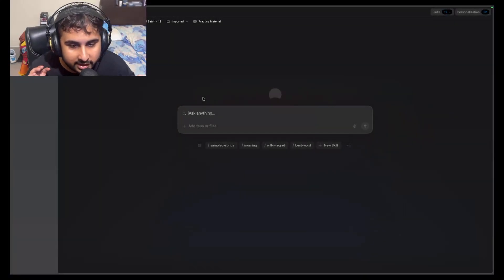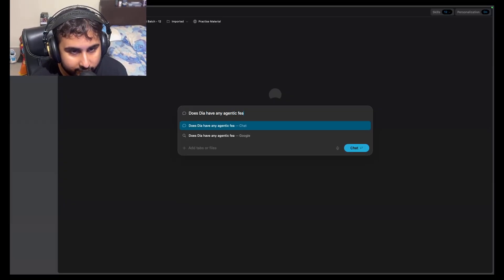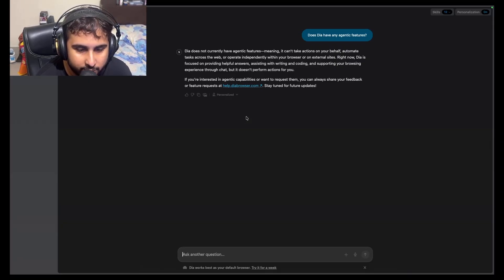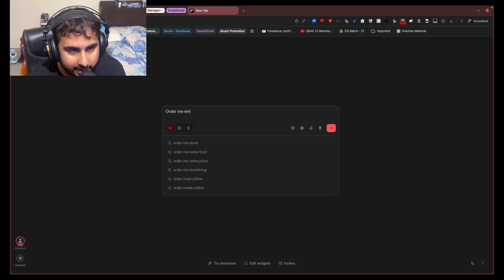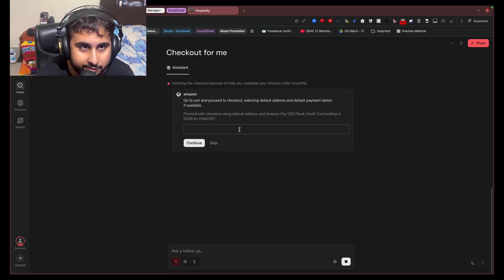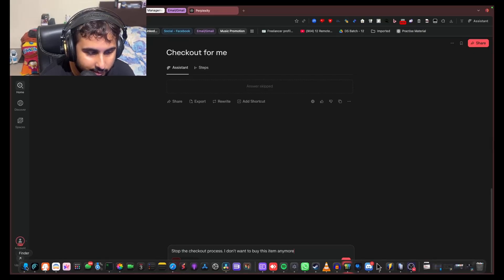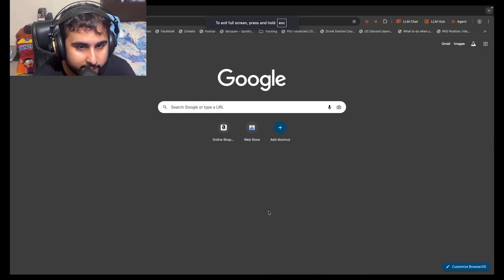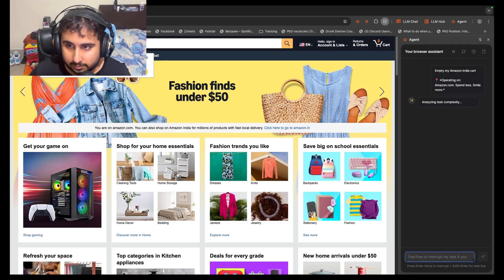AI Browser Face-off 2025: Comet vs Dia vs BrowserOS – Which Is Best?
Which AI Browser Wins in 2025?
In this video, I compare and review three leading browsers—Dia, Comet, and BrowserOS—focusing on their real-world performance and AI features. If you want the fastest, smartest, or most advanced browser, watch as I rate each one from worst to best based on speed, AI tools, and overall user experience. Find out which AI browser truly stands out!

Timestamps:
00:00 – Intro
00:12 – Dia review and AI features
01:07 – Comet review and agentic AI showcase
02:53 – BrowserOS review and agentic AI showcase
03:32 – Outro

☄️ Sign up for Comet Browser and get 1 month free of Perplexity Pro

Listen to my official remix of Arctic Sunrise’s “Feelings Changing Hands” on Spotify

📩 Business & Takedown Requests:
• Official Artist Channel: @ChaR1ot33r
• Remixes & Exclusives:  @ChaR1ot33rPlus
• Gaming channel: @ChaR1ot33rGaming